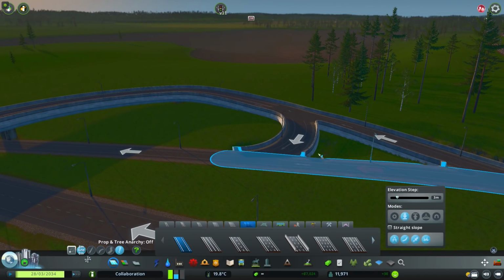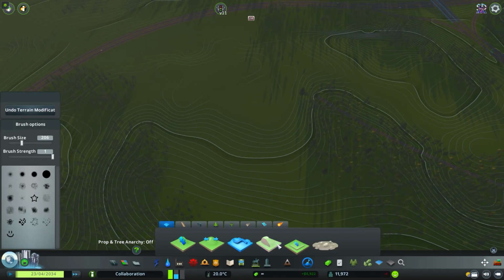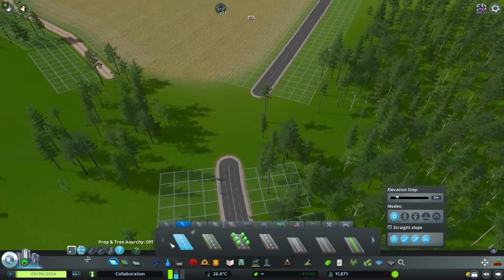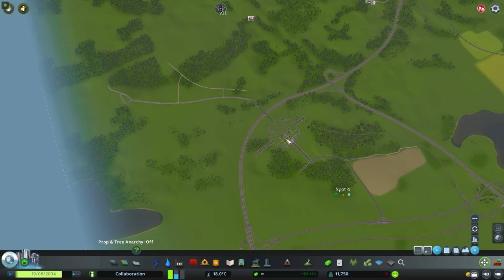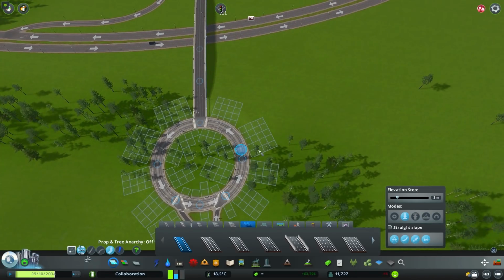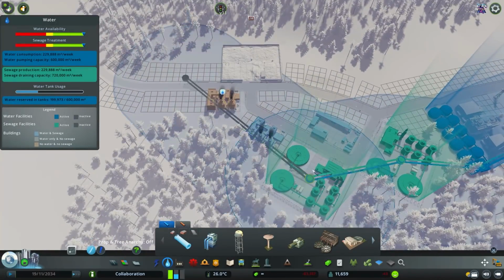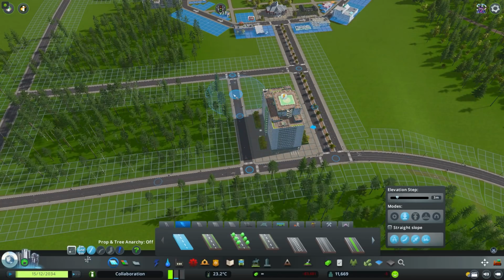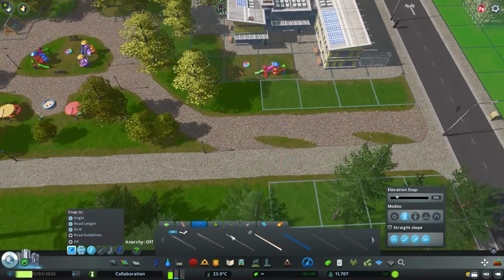5 Builders 1 City EP8 - Breaking New Ground With ImperialJedi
5 Builders 1 City EP8 - Breaking New Ground With ImperialJedi
A Cities: Skylines Multiplayer Series

Greetings, hello and welcome! Check the description for links to the other builders!

Welcome to episode 8 of the series! This is such an awesome collaborative idea and I'm honoured to be part of it! In today's episode we break ground on a new smaller town on the outskirts of the region that would have served originally as a small stop on the way while making you're way into Czardus's area :)

We start fairly simply with some infrastructure and road design. I'm loosely inspired by a Canadian small town in the province of Ontario called Goderich. My family has a small summer home near there and I would frequent the city when I was growing up - always thought it was beautifully laid out and had a certain charm about it. It really feels like they've preserved the past all these years later too! I'm hoping to bring some of that into today's build!

Let me know what you think so far!